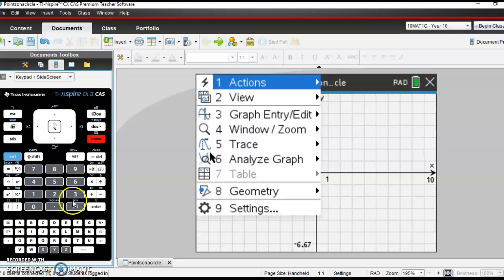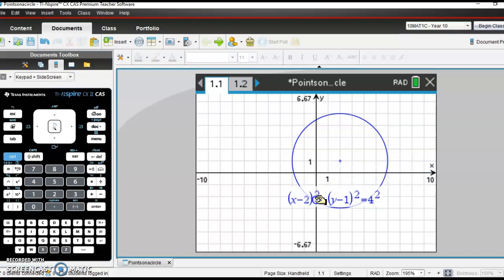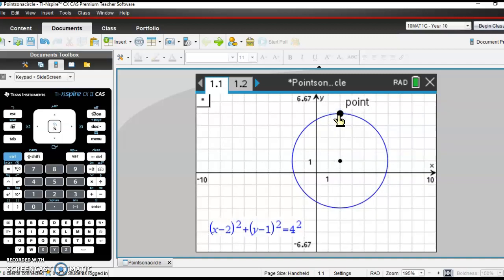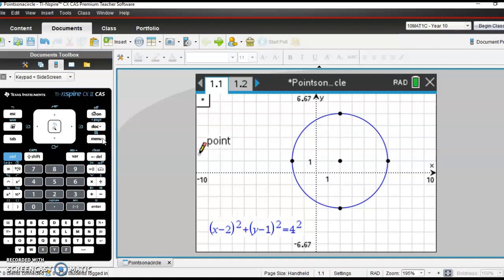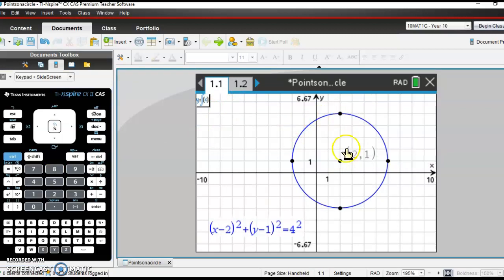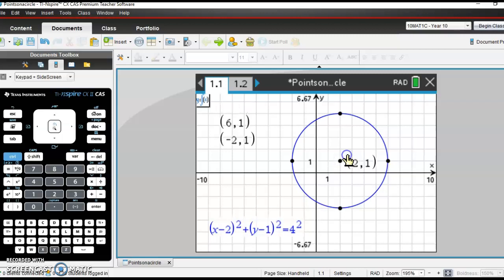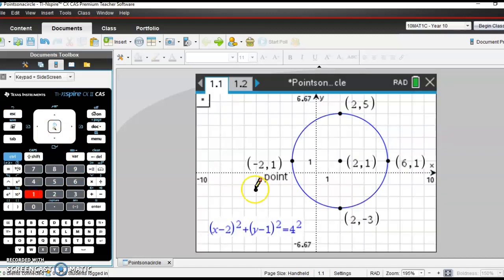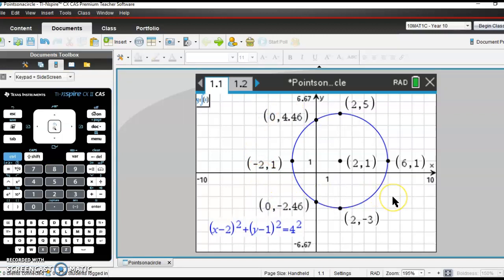How to identify points on a circle